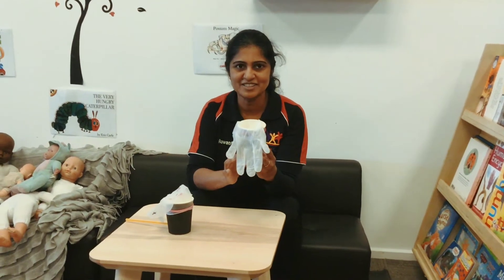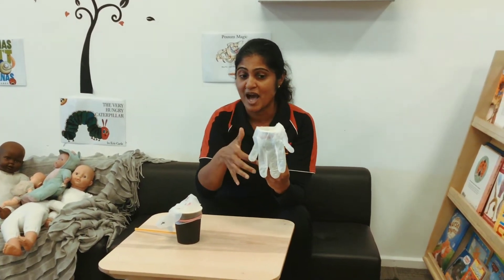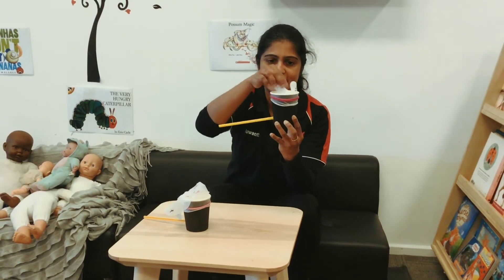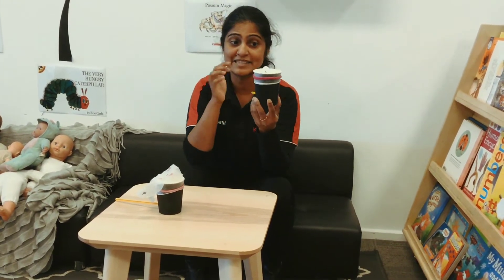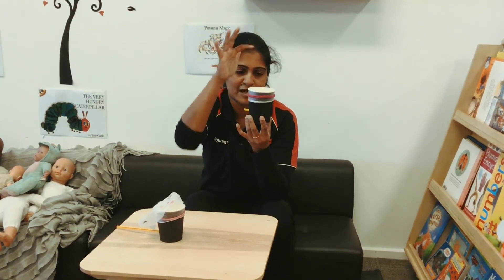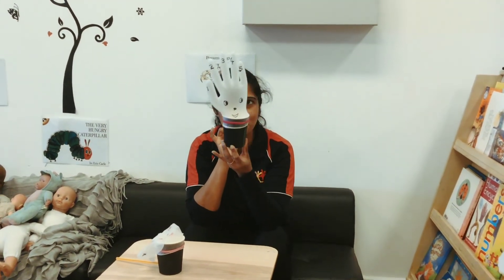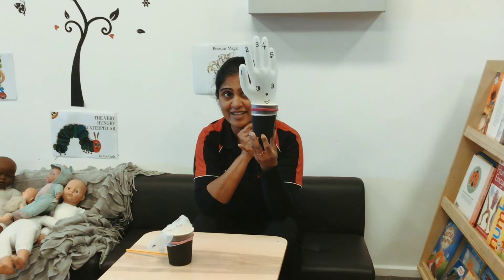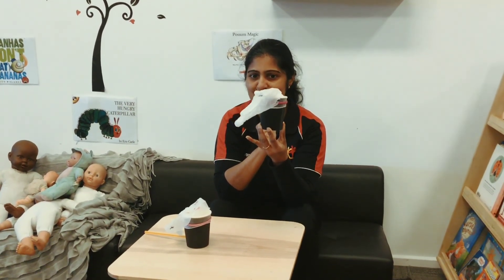Experiment with Ruwanthi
Check out Ruwanthi's experiement